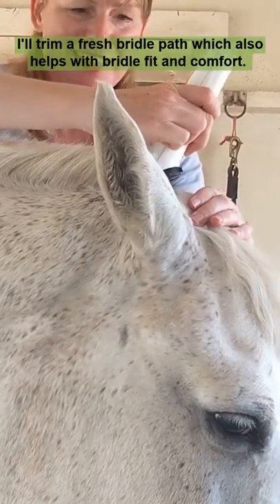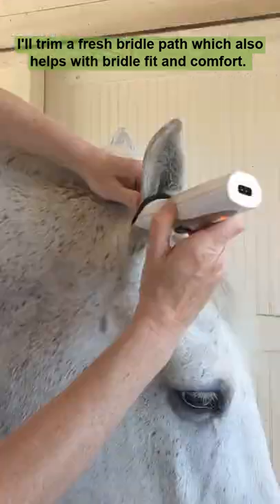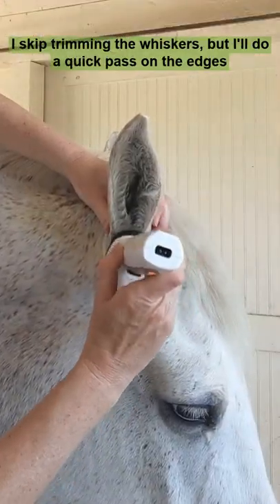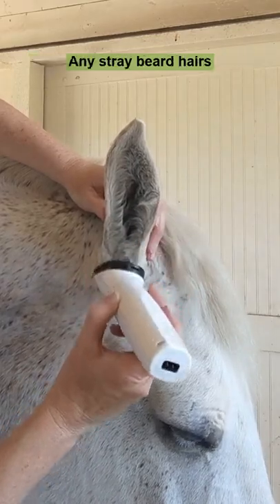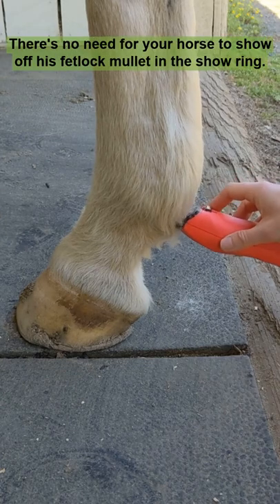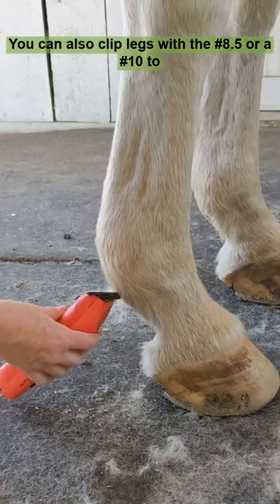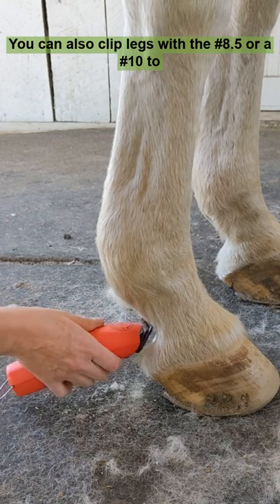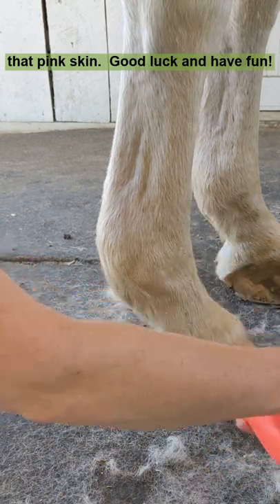How to clip up and tidy your horse for horse shows.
Easy routine for putting some finishing touches on your horse with clipping for a horse show. Read more about clipping the show horse